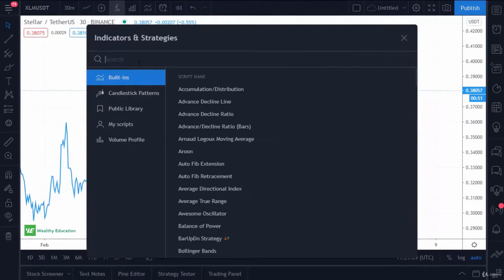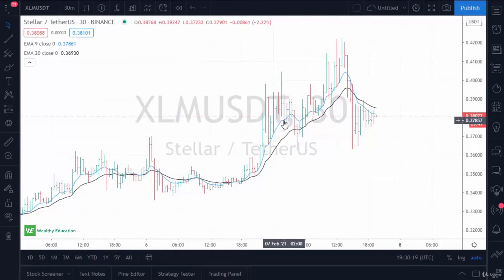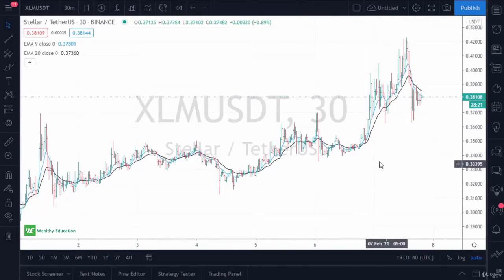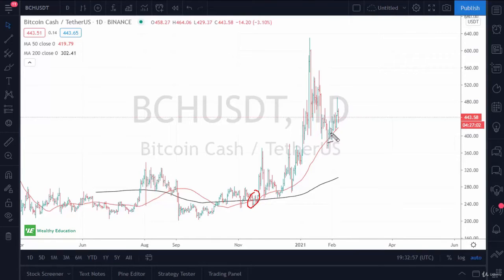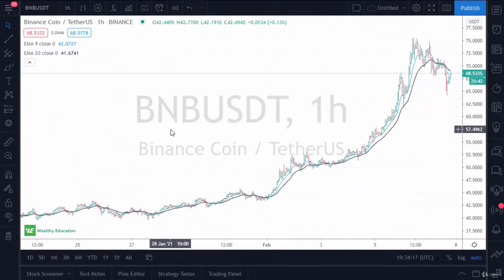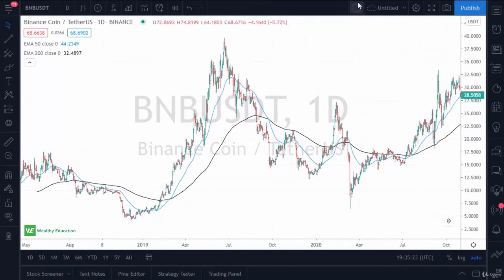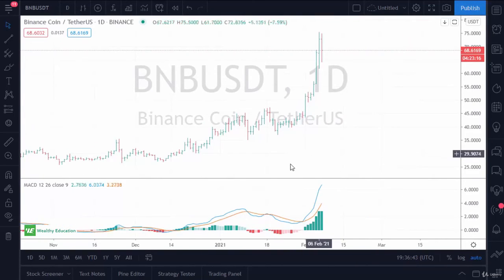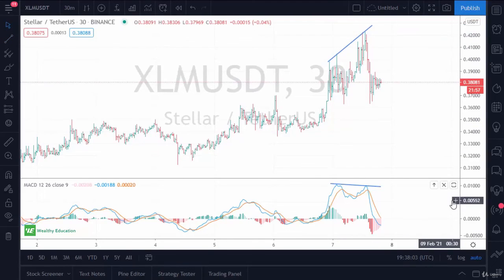9 - How to Trade Based on Trend Following Indicators | Crypto Trading Strategy | Technical Analysis